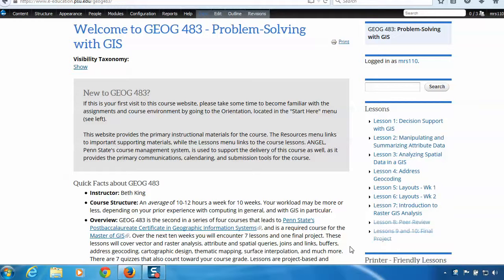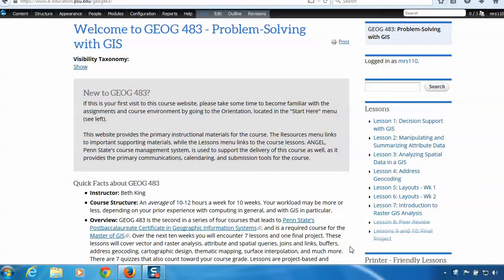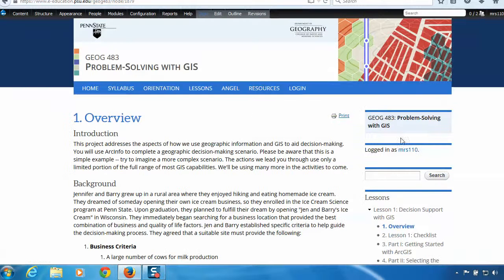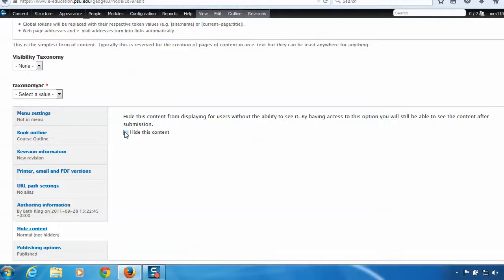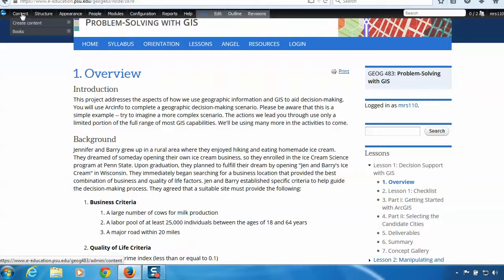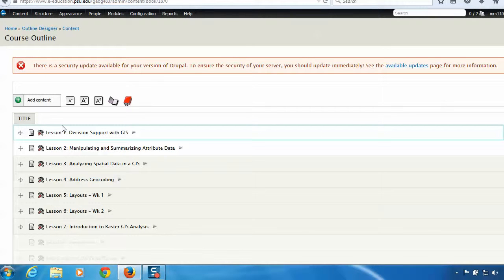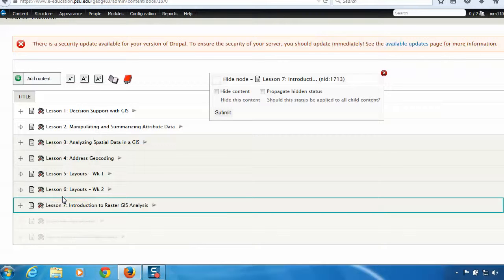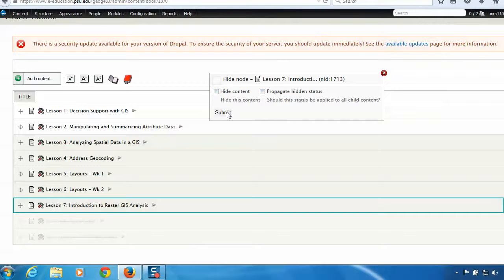Hiding Content within the Ecosystem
This short video was created for the Faculty Development website and demonstrates how to hide Drupal pages and lessons within the Ecosystem.